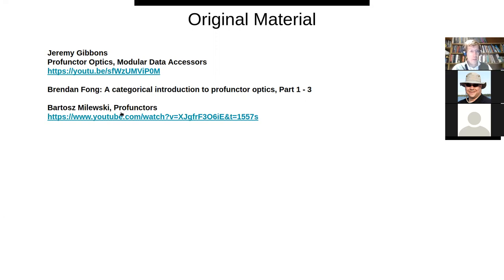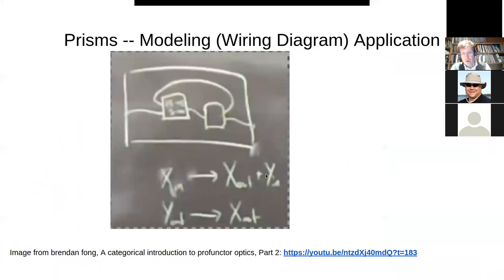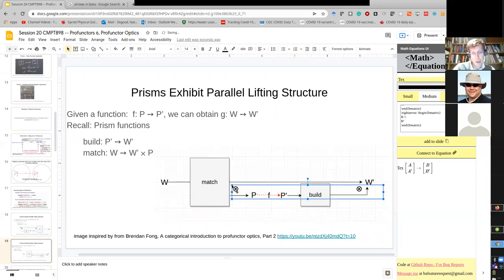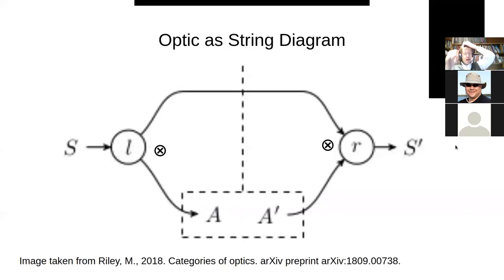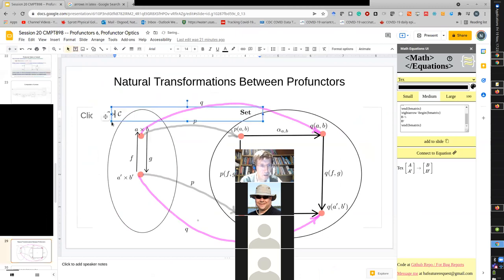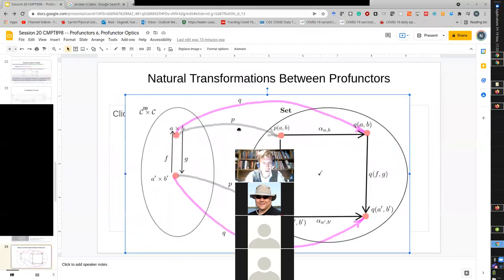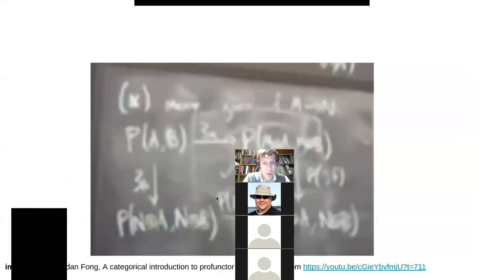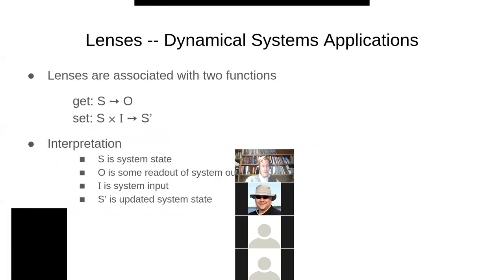Session 22 CMPT898 -- Profunctors 6: A Categorical View of Profunctor Optics